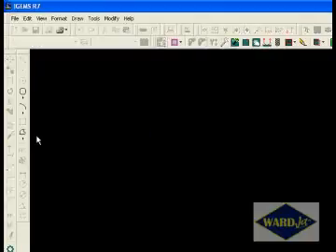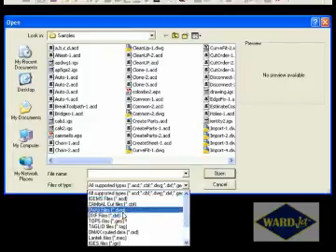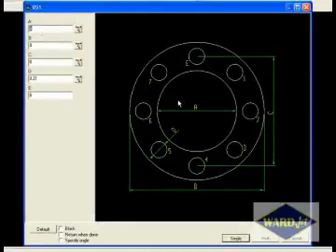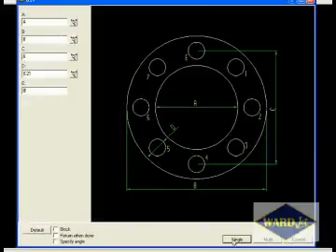2. Create Geometry in IGEMS